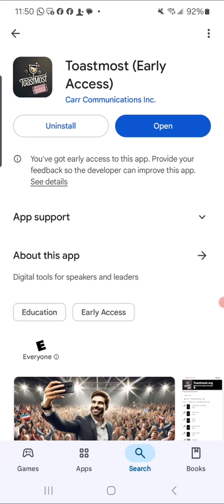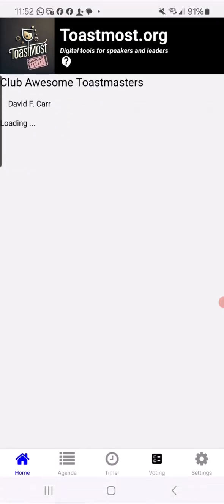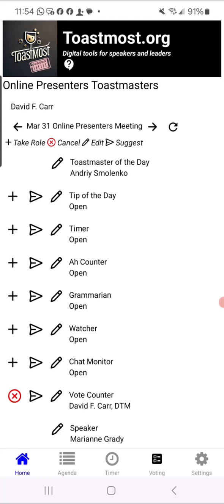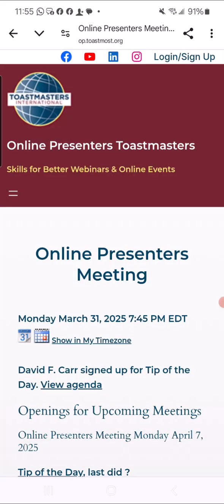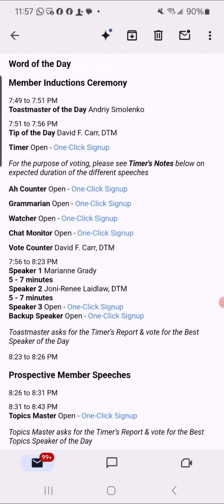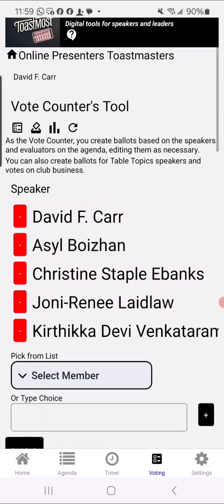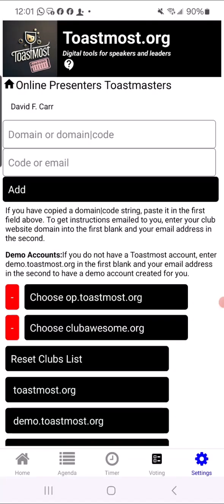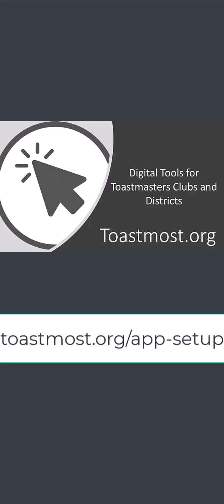Toastmost Mobile App Demo - Updated March 23, 2025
How to connect the app to your club website so club members and leaders can collaborate to fill the agenda. How to use the timer and the Vote Counter's Tool